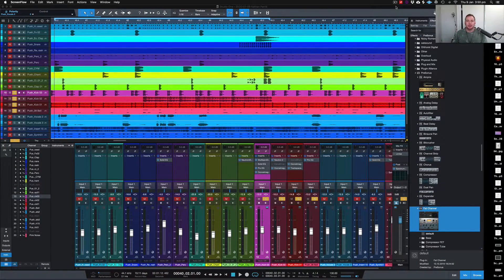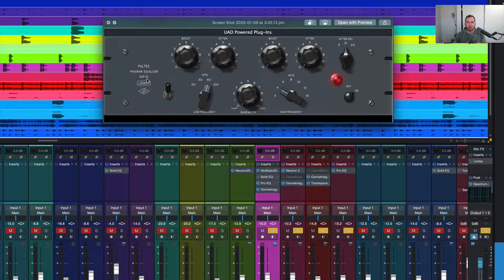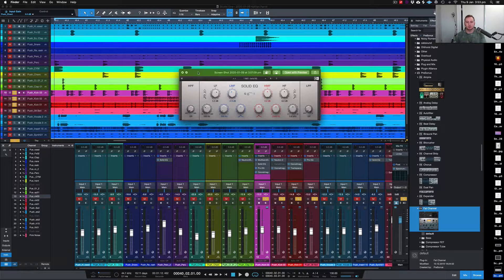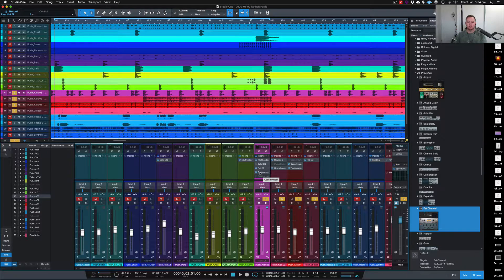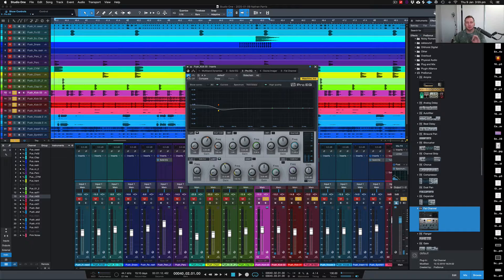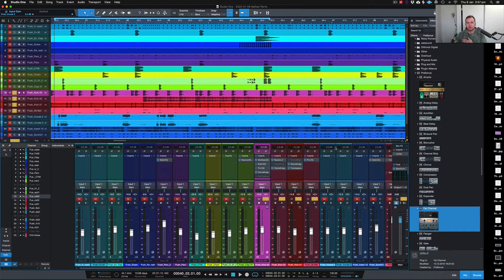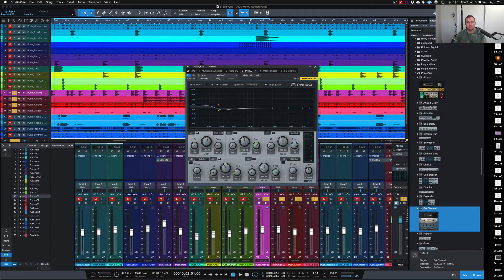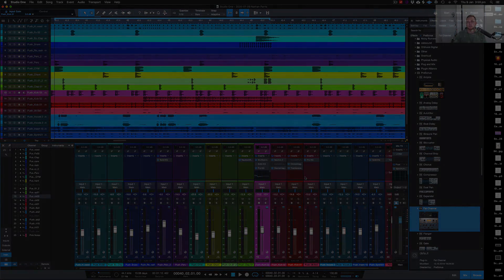Using The Stock EQ Like A Pultec | Studio One 4.6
In this video I show how I achieve Better sounding kicks using the stock EQ like a Pultec

Studio gear:

1. iMac (Retina 5K, 27-inch, Late 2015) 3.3 GHz Intel Core i5 24 GB 1867 MHz DDR3 AMD Radeon R9 M395 2048 MB
2. DAW: Studio One 4, Logic Pro X, Machine 2
3. JBL LSR 305 Studio Monitors & Yamaha HS8S Sub
4. Audio Interface: Antelope Audio Zentour & UAD Apollo
5. DAW: Studio one 3, Maschine 2, Logic x 10.3
6. Software: Native Instruments Komplete 9, Tone 2 electra 2
7. Console 1 MK2
8. Sonarworks Reference 4
9. Screen Video Capture: Screen flow 6.2